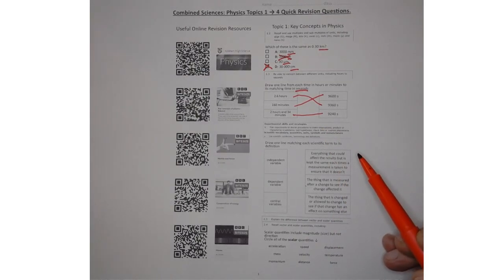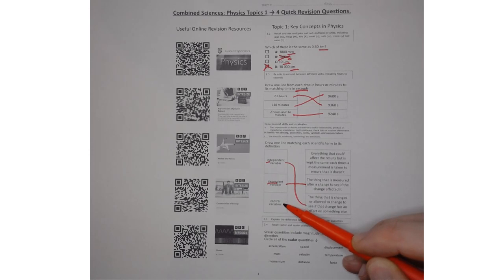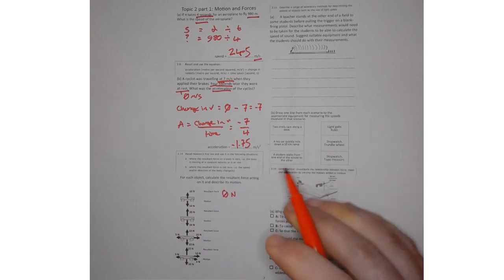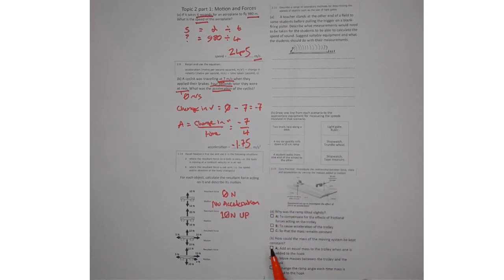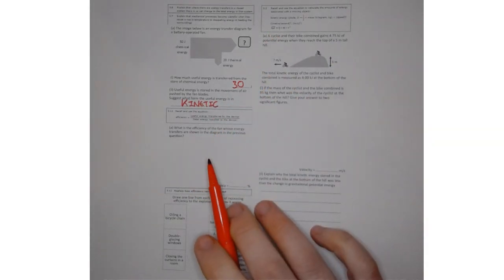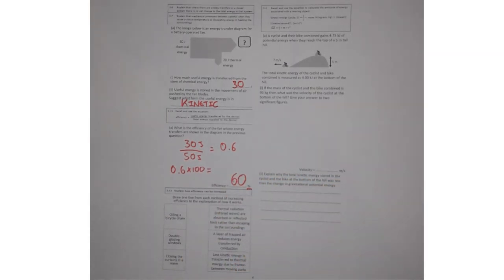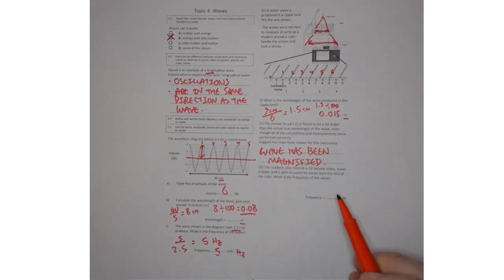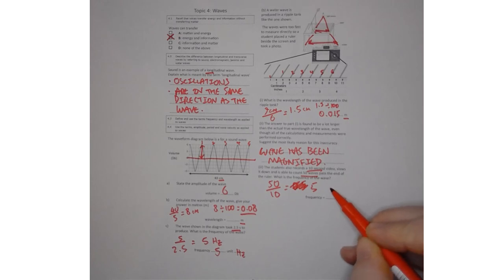GCSE Physics Topics 1 → 4 Quick Revision Questions ANSWERS and walkthrough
Answers and explanations for the topics 1 → 4 Quick Revision Questions booklet.

CORRECTION: at 18:12 the answer to distance should be 180 m.